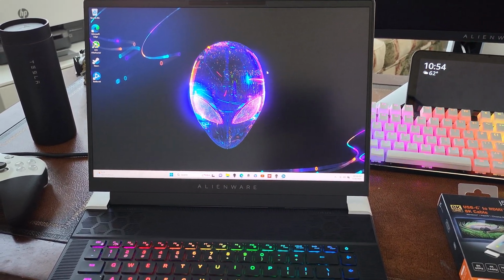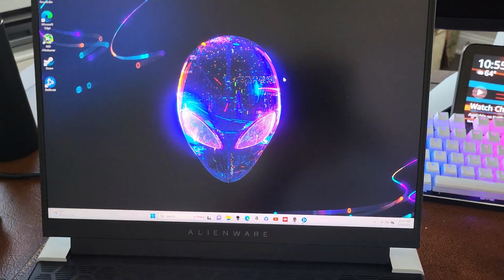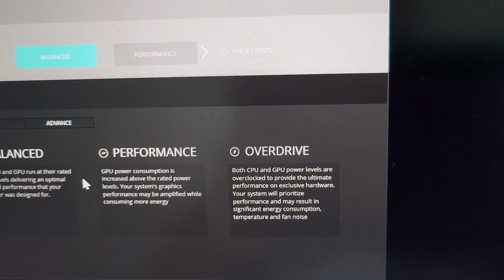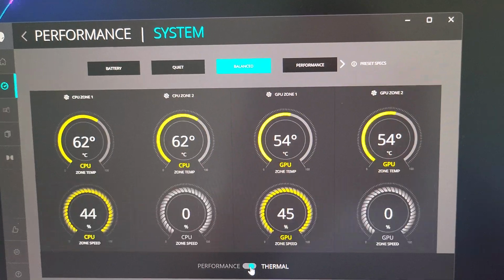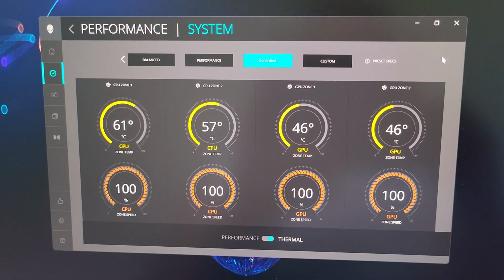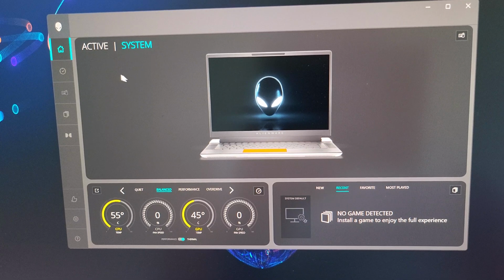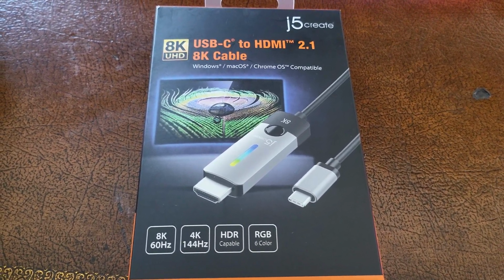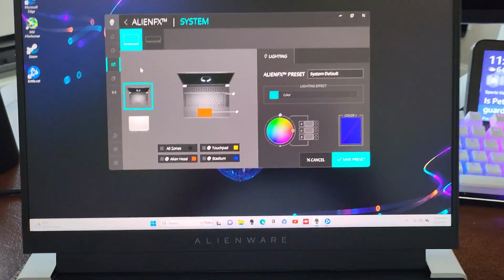Alienware X16 r1 Update!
In this video I discuss some issues I've had with Alienware Command Center on the Alienware x16 r1 and how I resolved them. I will also review the latest version of the command center and how it adjusts the performance of the system.

Additionally I show some of the changes I've made using command center and discuss my plans to connect the Laptop to my Alienware AW3423DW QD OLED monitor using my new j5 create USB-C to HDMI 2.1 8K cable.